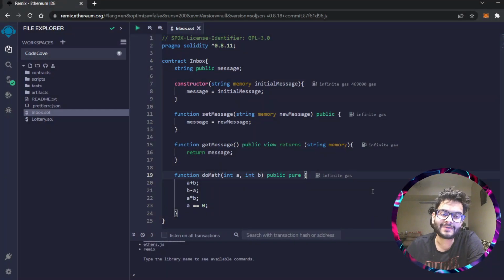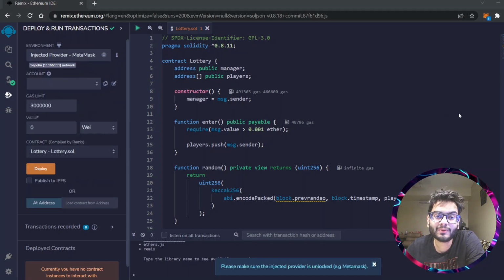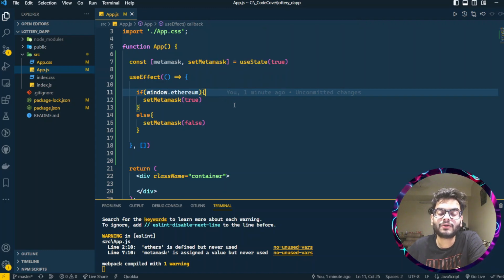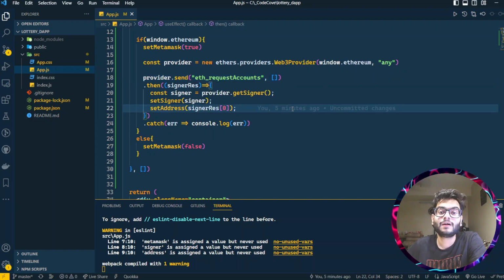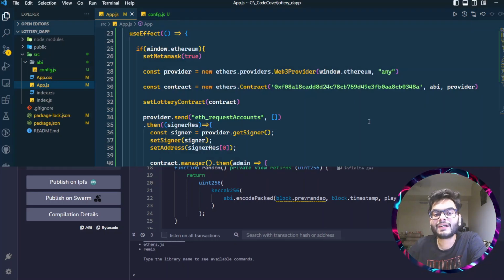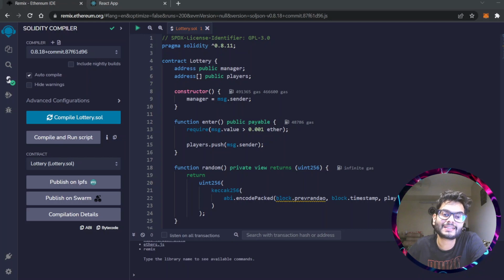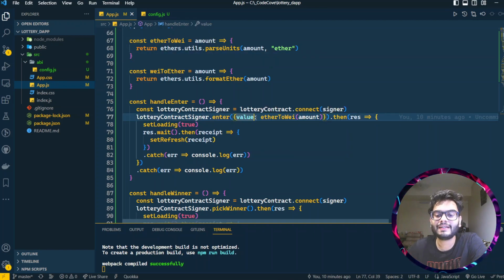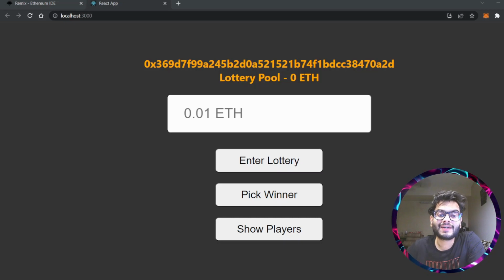Ethers.js Frontend for Lottery Smart Contract | Solidity Course | Part 5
FREE TEST ETHER:
Welcome to our latest tutorial on blockchain development. In this video, we'll be continuing our exploration of Solidity by attaching a contract frontend to our lottery smart contract using Ethers.js.

We'll start by discussing the importance of connecting a frontend to your smart contract and the benefits of using Ethers.js for this purpose. Then, we'll dive into the details of how to use Ethers.js to interact with our smart contract, including how to deploy the contract and connect it to our frontend.

Next, we'll walk through a step-by-step guide to building out the frontend of our lottery smart contract. We'll use HTML, CSS, and JavaScript to create an interface that allows users to enter the lottery and view the current pot size and number of participants.

Throughout the video, we'll be using practical examples and code snippets to make sure you get plenty of hands-on experience. By the end of this tutorial, you'll have a solid understanding of how to attach a contract frontend to your smart contract using Ethers.js.

So join me on this exciting journey into the world of blockchain development.